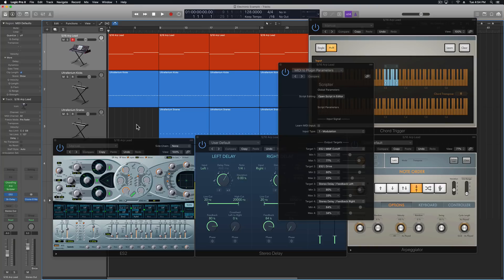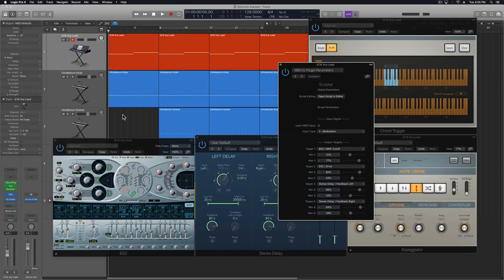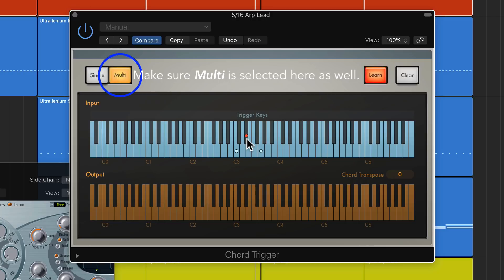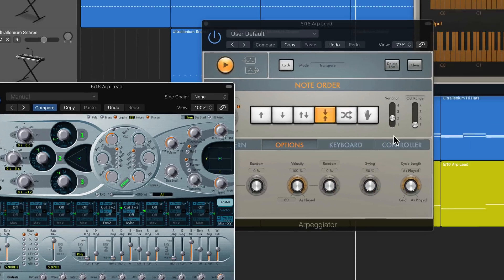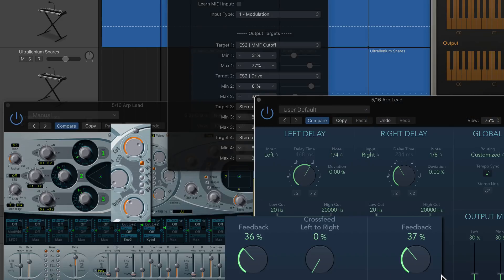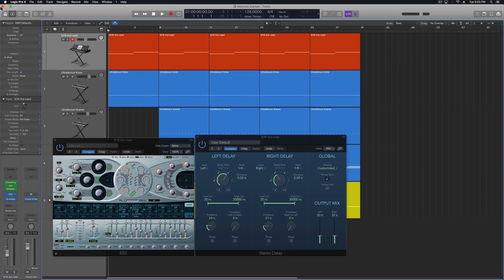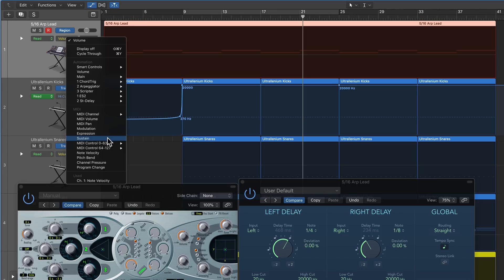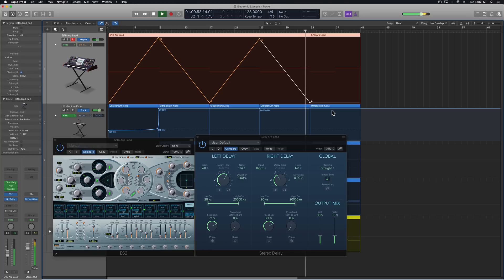Logic Pro X - Easy Synth Leads (CHORD TRIGGER + ARPEGGIATOR + SCRIPTER)